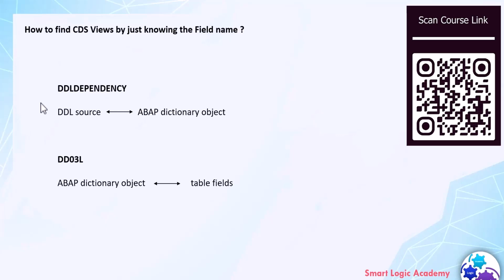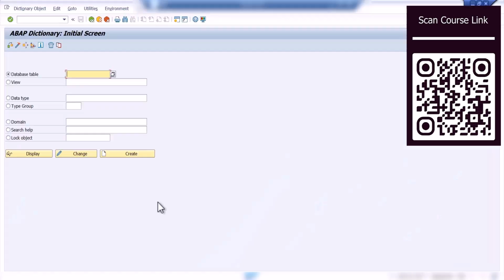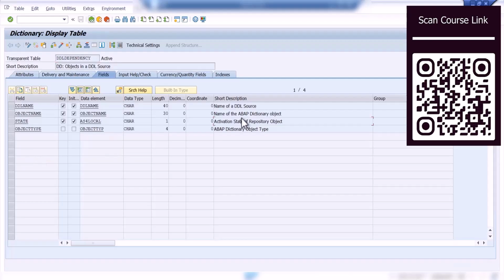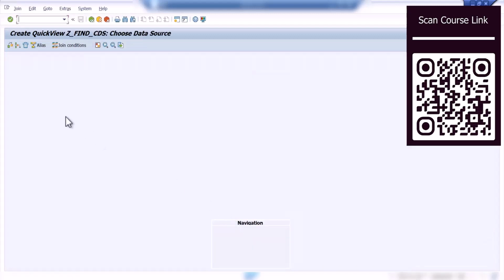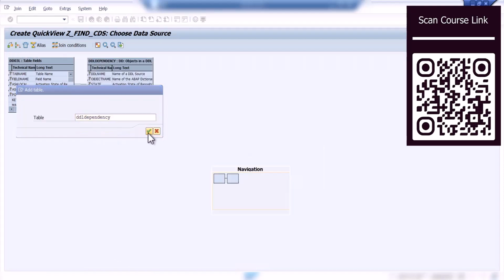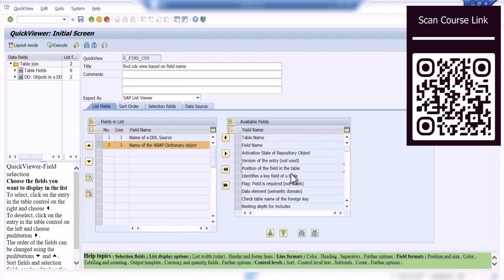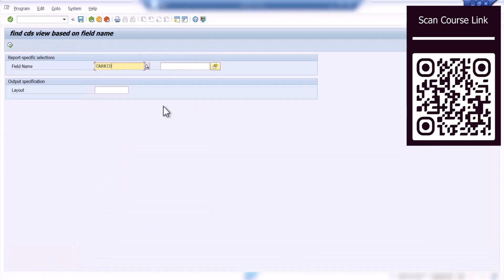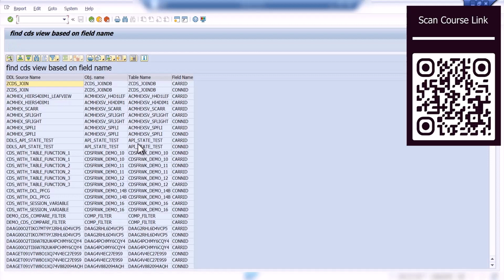How to find CDS Views based on the Table Field name?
Join our online courses and become a master of SAP ABAP.

Invest in yourself at less than the cost of a pizza.